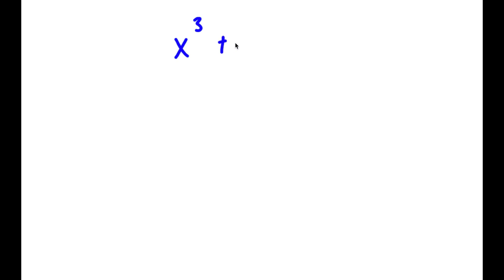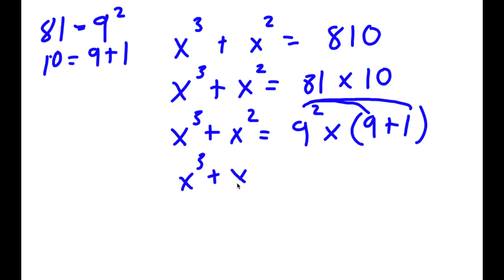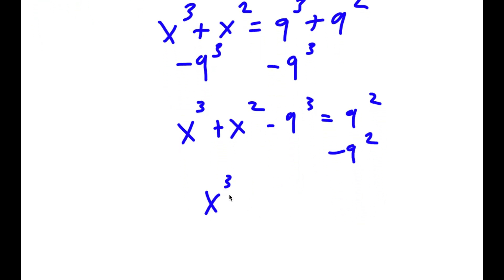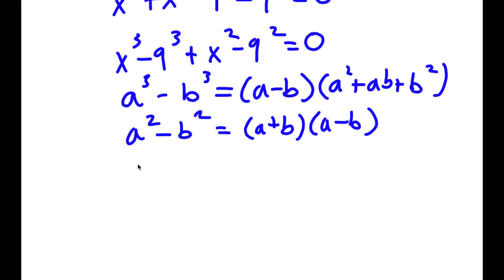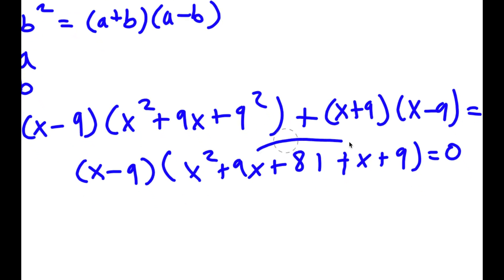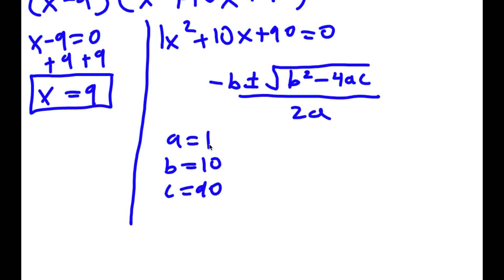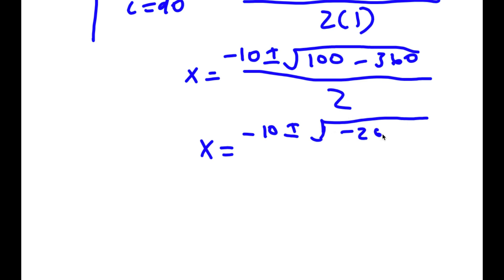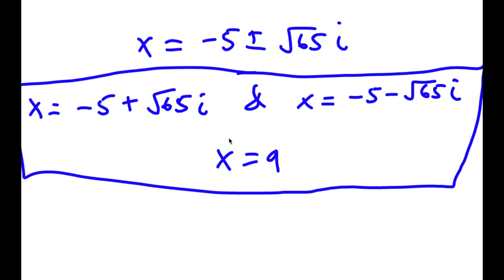A Nice Equation With A Golden Answer | A Nice Exponential Equation